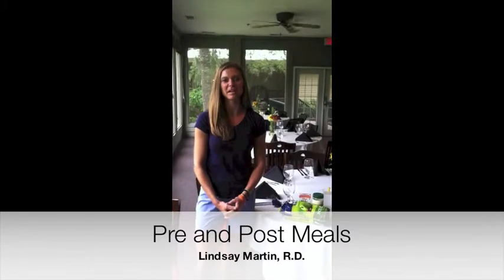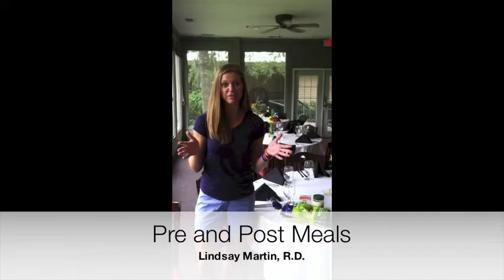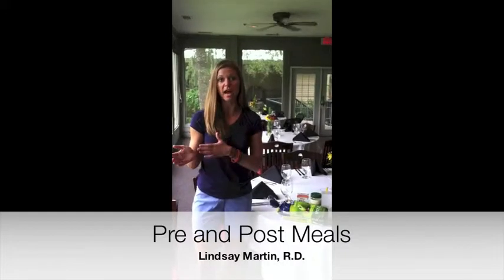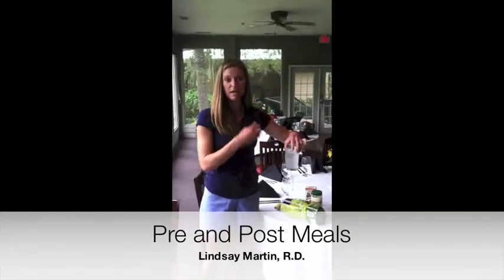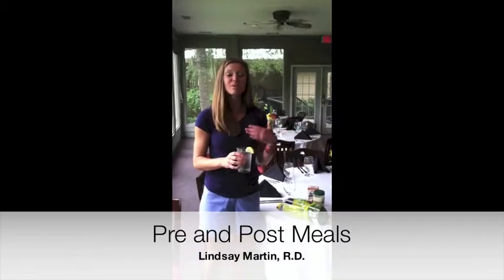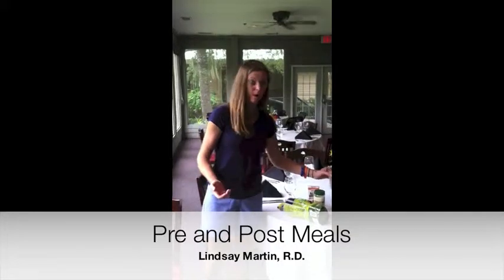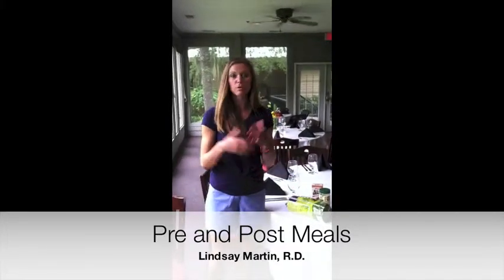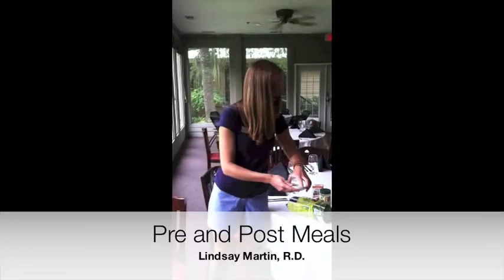Week 4 Training Program: Runners Fuel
Listen to what Lindsay Martin our Dietitian has to say about nutrition in preparation for your 5K race!